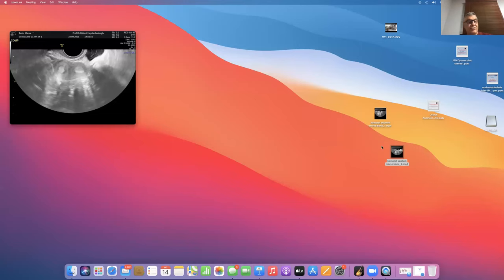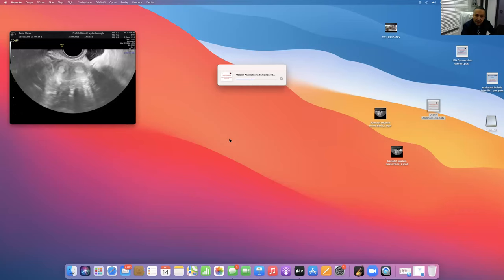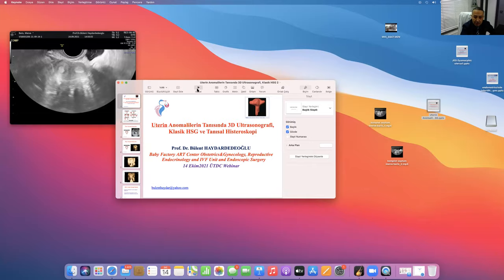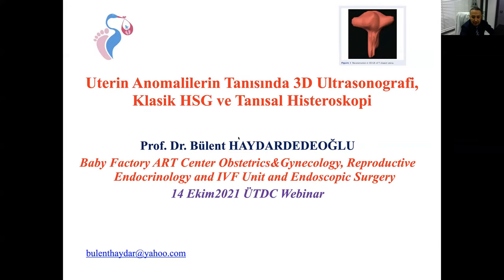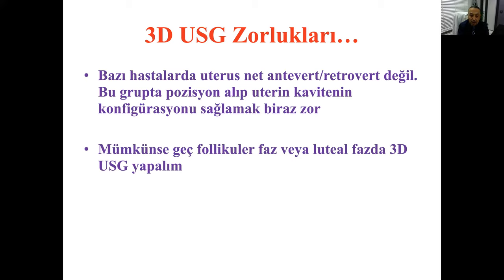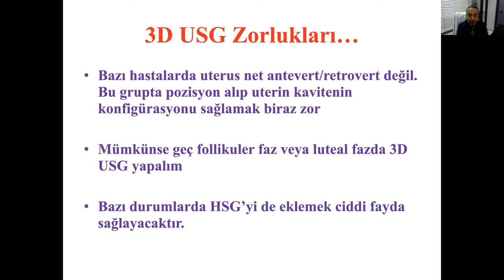Uterin Anomalilerin Tanısında 3D Ultrasonografi mi, Tanısal Histeroskopi mi, Klasik HSG mi?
Üreme Tıbbı ve Cerrahisi Derneği – Webinar
14 Ekim 2021  Perşembe
Saat: 20:00

Moderatör
Prof.Dr. Turan ÇETİN

Konuşmacı
Prof.Dr. Gamze Sinem ÇAĞLAR
Uterin Anomalilerin Klasifikasyonu ve Kanıta Dayalı Tıp Perspektifi ile Tanısal Yöntemlerin Karşılaştırılması

Konuşmacı
Prof. Dr. Bülent HAYDARDEDEOĞLU
Uterin Anomalilerin Tanısal Yöntemlerinin Görsel Olarak Karşılaştırılması